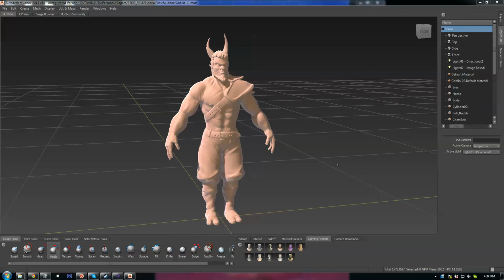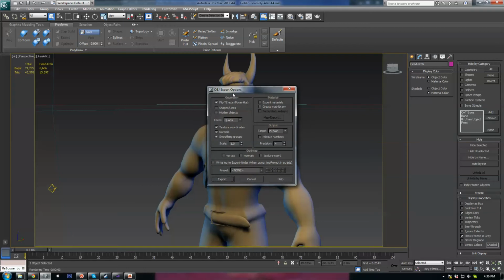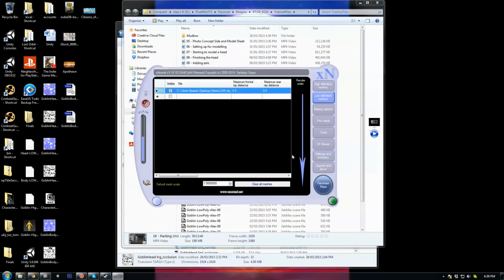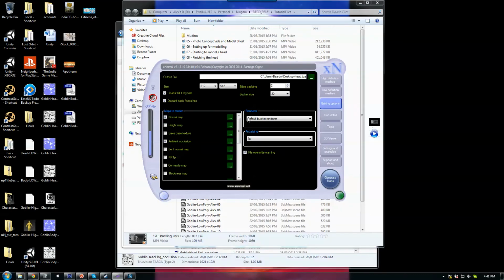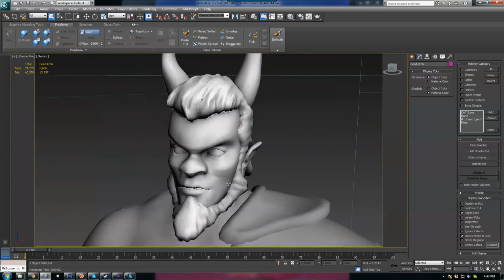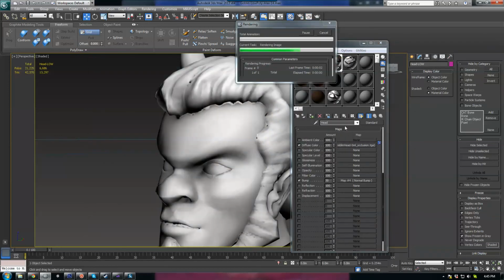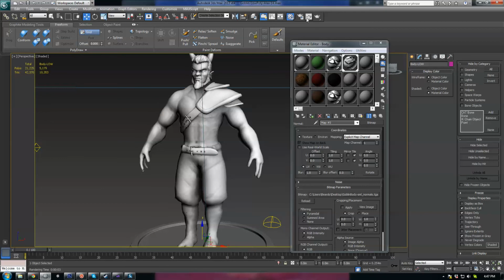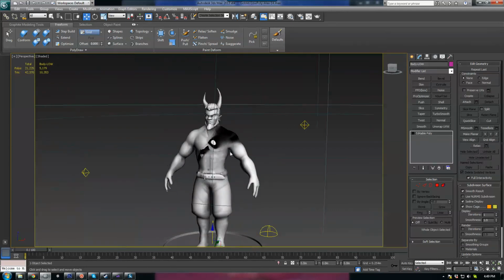20 - Baking Textures using XNormal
Creating Normal and Ambient Occlusion Maps